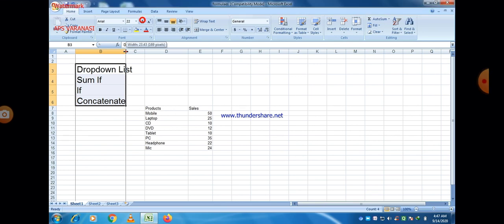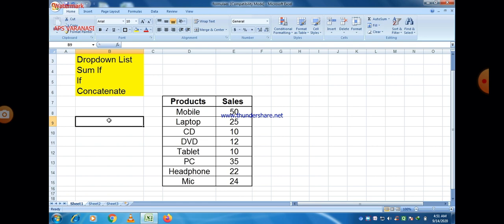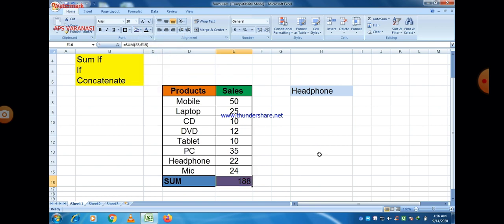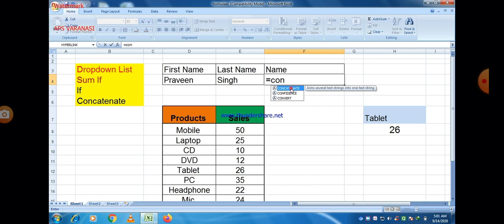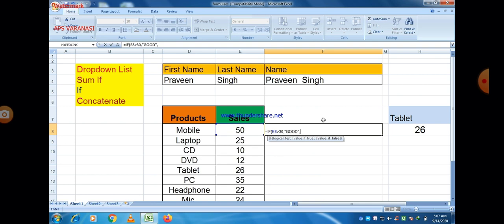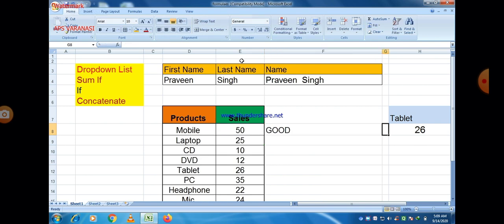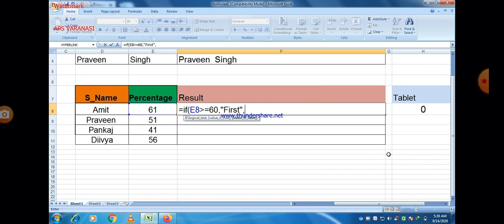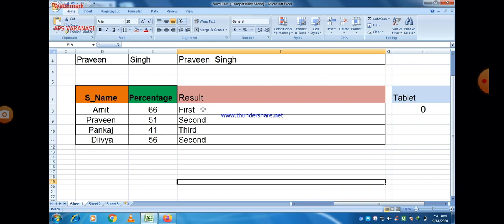Class IX Computer Application 15-09-2020 By Mr. Praveen Singh MS Excel Part - II